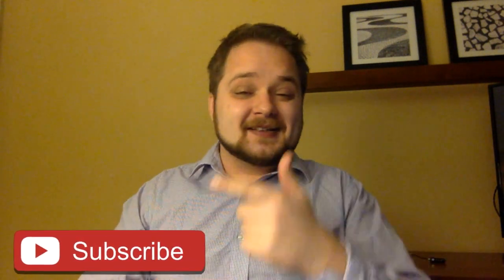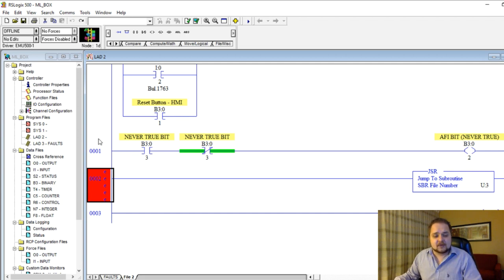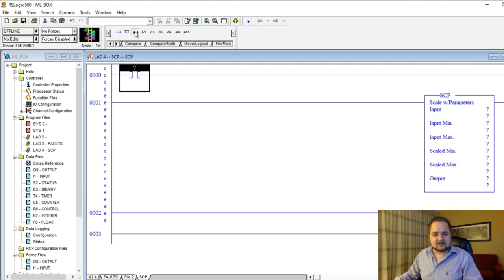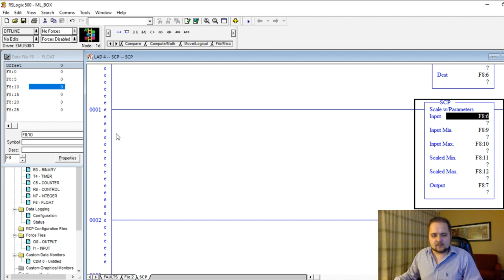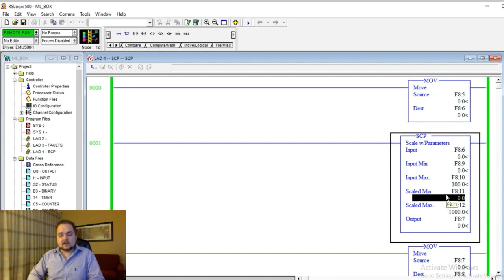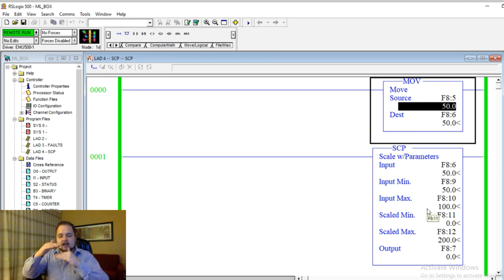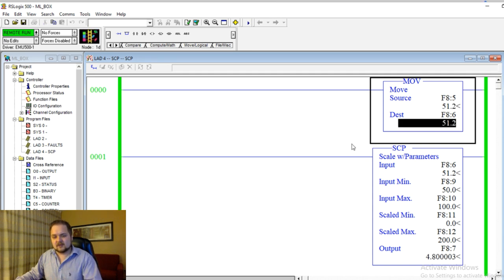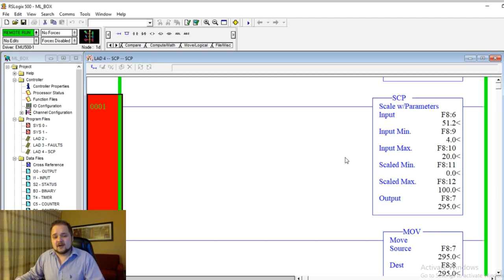PLC SCP Instruction - Scale With Parameters RSLogix 500 Example for Analog Inputs Programming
PLC SCP Instruction - Scale With Parameters RSLogix 500 Example for Analog Inputs Outputs Programming

The SCP, also known as the scale with parameters, is an instruction which is commonly used for working with analog signals. It's an instruction which can be utilized in ladder logic as well as function blocks. The instruction will take input, use input minimum & maximums parameters as well as outputs min/max parameters and convert the output scaling based on them.

The primary reason as to why you'd want to utilize this instruction is the fact that analog data will typically be meaningless as it comes into the Programmable Logic Controller or Input Card. The reason being is that the 4-20mA or 0 to 10 VDC signal is generally scaled to the largest scale. On an RSLogix 500 based PLC, this is typically 16384. Once the signal is captured, it's important to either scale it to a percentage of the full range or to a meaningful value. For example, A pressure sensor which reads 0-5 psi, will input 4-20mA & will convert to 0-16384. By using the SCP instruction, one can scale down this value into the psi which will be meaningful for the operator & other users of the system. Do note that the same can be done through the card, but it's usually more difficult to change, keep track of and be reapplied.

The mathematical equation of the SCP is straightforward. The equation applied is a linear transformation which maps each value based on the limits as if they were points on a cartesian plane. In fact, one can easily calculate the scaling on a sheet of paper to verify the validity of the scaling factor.

Other Cool Content:
Ladder Logic Basics - Programming Ladder Logic Diagrams in Studio 5000 for Allen Bradley Programmable Logic Controller

rslogix 500 scp instruction, rslogix scale instruction, rslogix scp, funcion scp rslogix 500, plc scp instruction, plc scaling, rslogix 5000 analog input programming, plc scaling calculator,